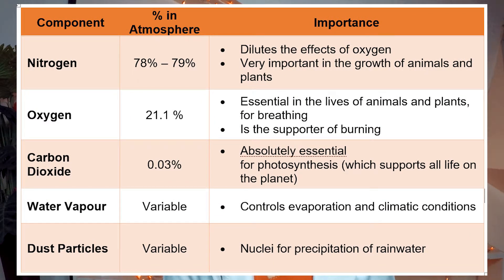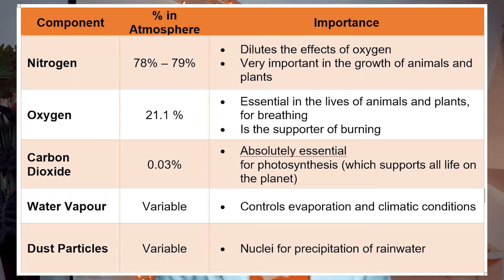[Requested] #1 Your Health and Air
💊 This is a requested video for a NEWSTART health lecture.

💊 If you're looking for videos relating to health and disease conditions, as well as you're an aspiring medical doctor looking for medical study tips and tricks then don't forget to subscribe to my channel or share it to someone you know who wants to be in the field of medicine in the future.

😍 And if you're still reading this, i just want to say thank you for your time. I encourage you to leave a comment  or type a health issue that you want me to create a video with so i can help clear and clarify medical facts from medical hoaxes. I'll look forward to your comments, so don't be shy and comment them down below 👇👇.